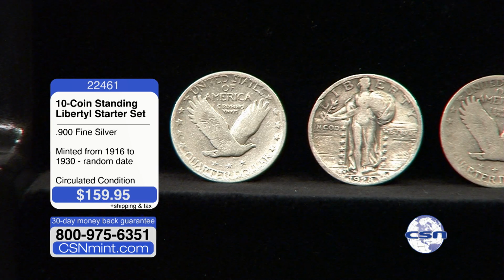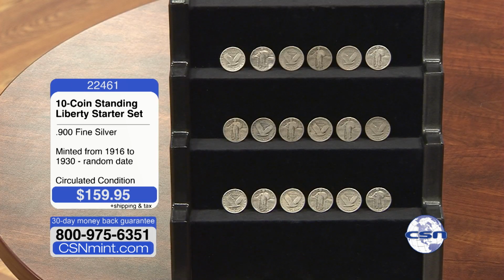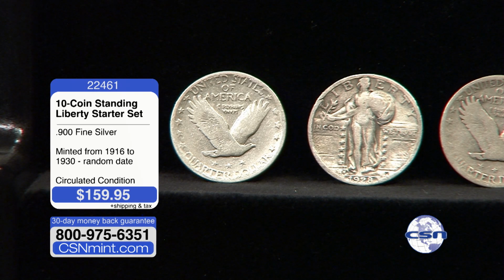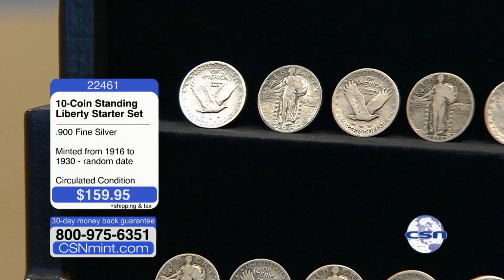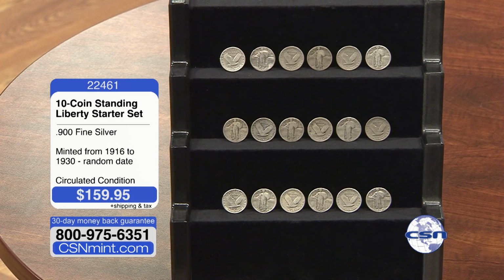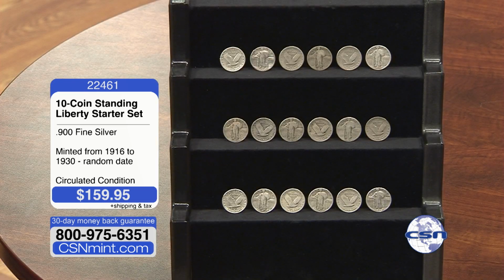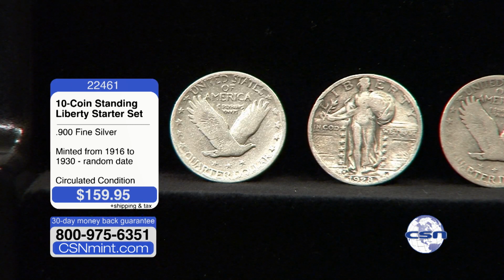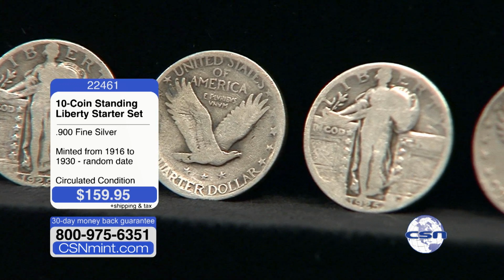SILVER STANDING LIBERTY QUARTERS STARTER SET!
Watch us on History Channel:
Saturday & Sunday 4a – 7a ET

*price and availability subject to change. Visit CSNmint.com for updated pricing and availability

About The CSN Mint:
For over 20 years, The CSN Mint has offered collectors the most special and rare collectable coins from around the world. Our company is founded on the ideal of providing personalized service with the goal of building long term relationships with our collectors. With headquarters located in Scottsdale, AZ, CSN is one of the largest retail rare and collectible coin marketers in the country.

Besides a wide selection of rare and hard-to-find U.S. coins, The CSN Mint offers many other collectable products including paper money, foreign and ancient coins. Our dedicated staff is a highly experienced team who offers personalized one-on-one services devoted to your specific interests. By doing this we ensure that you, the client, are able to obtain the items you want. This is a relationship like one with a personal banker or a trusted advisor. Each representative has an extensive background in the area of numismatics.

The CSN Mint has been very visible over the past 20 years selling a large variety of collectable products on television. You can watch our show on History channel every Saturday and Sunday morning from 4:00 am to 7:00 am ET.